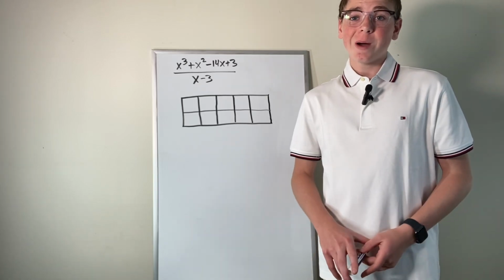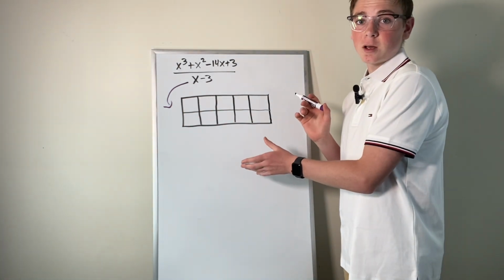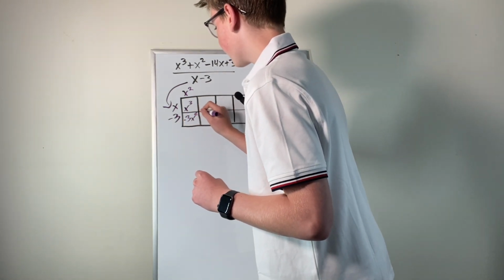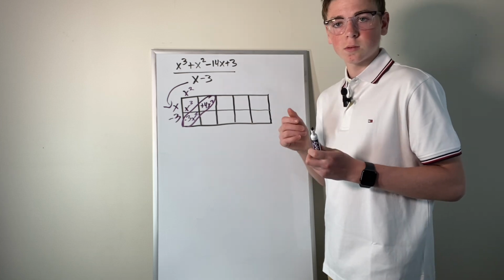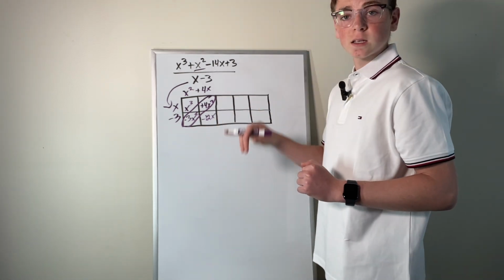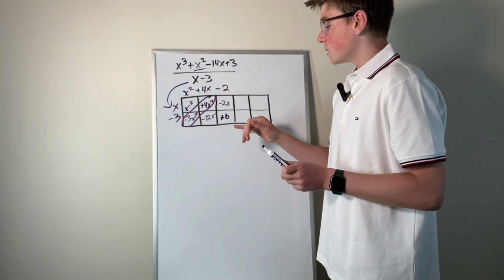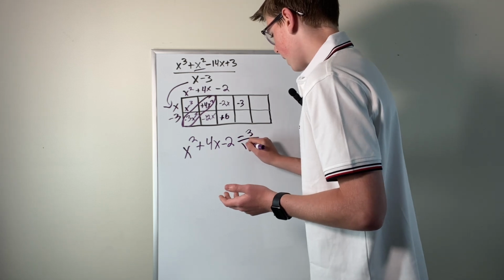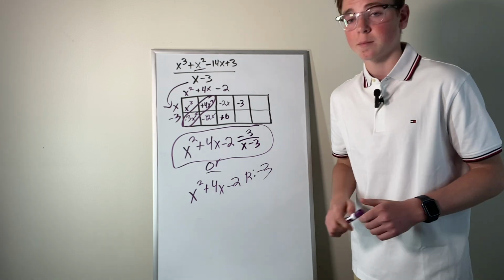Dividing Polynomials WITH a Remainder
In this video, I teach you how to divide polynomials with a remainder by using an area model. I hope this was helpful!